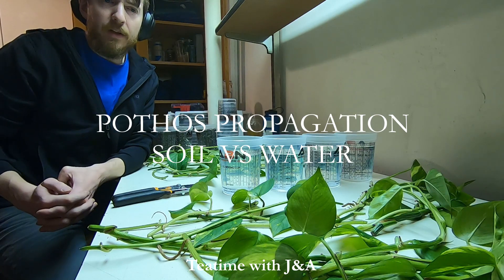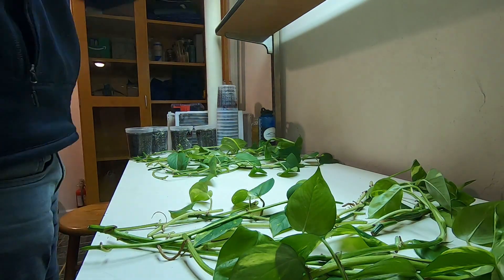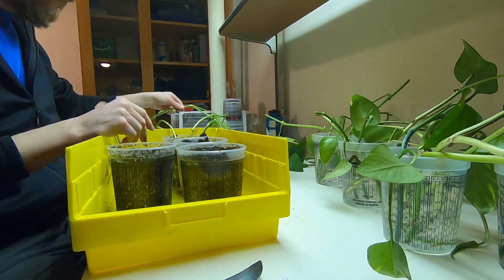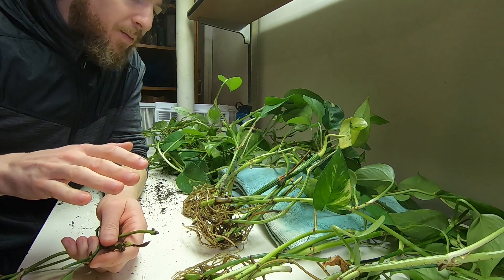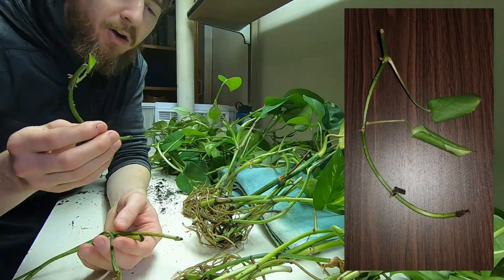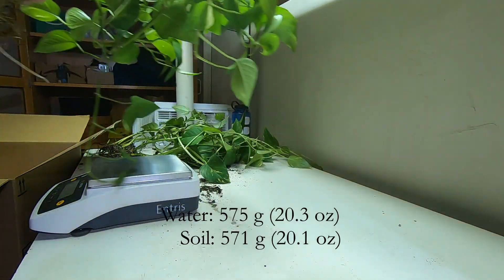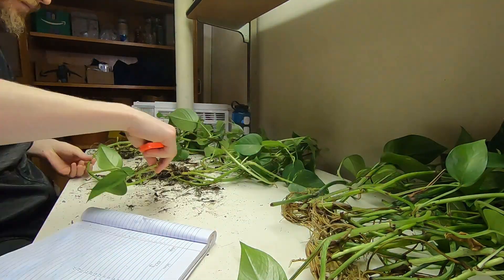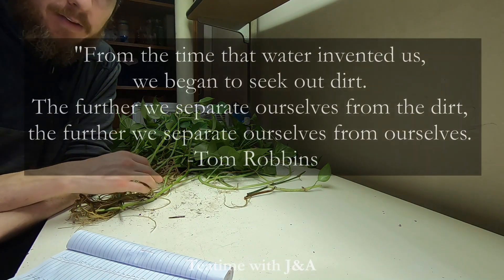Pothos Propagation | Soil vs Water (9 months growth)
I did a side-by-side comparison of multiple pothos cuttings propagated in soil and in water so I can see which method works better.

Boxplot length units are in centimeters.